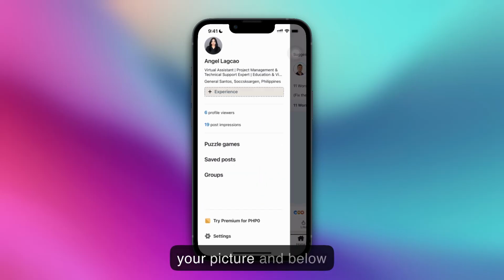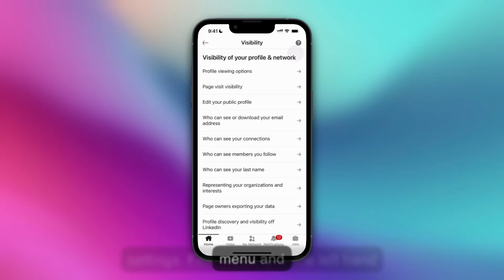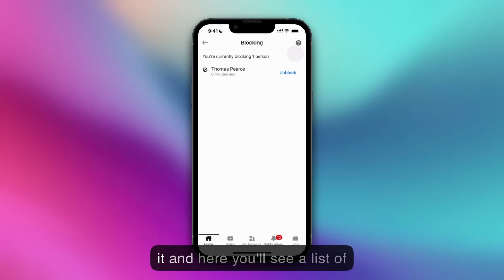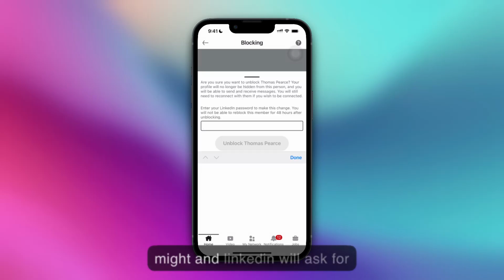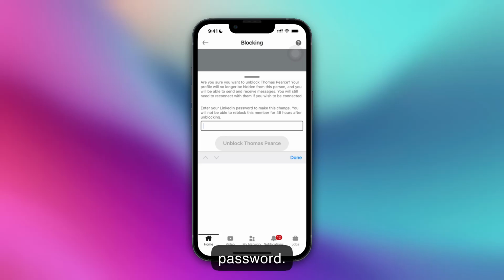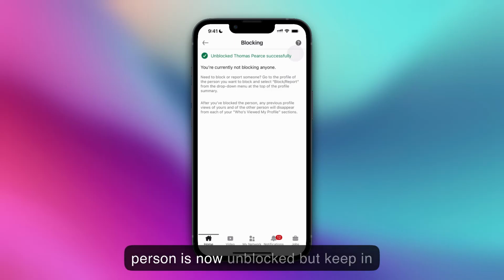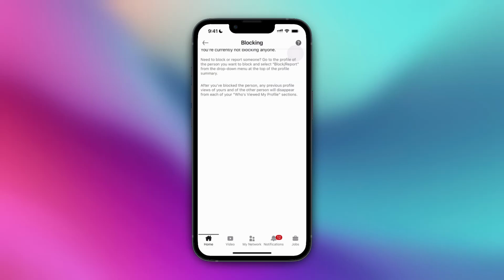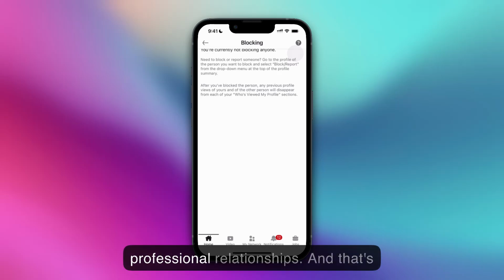How To Unblock Someone On LinkedIn (2026 Updated Tutorial)